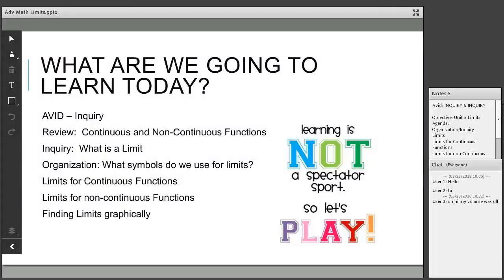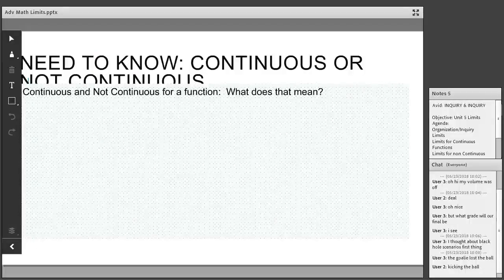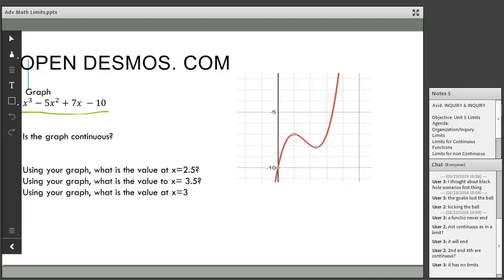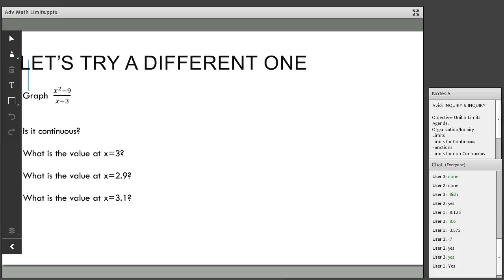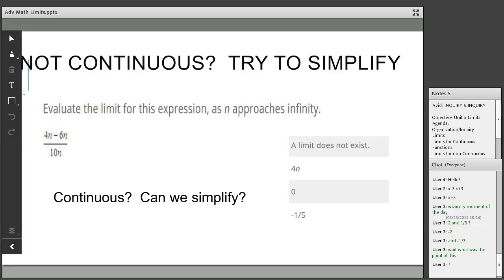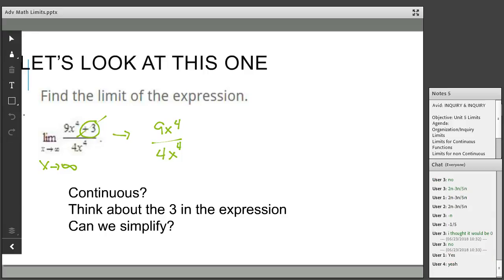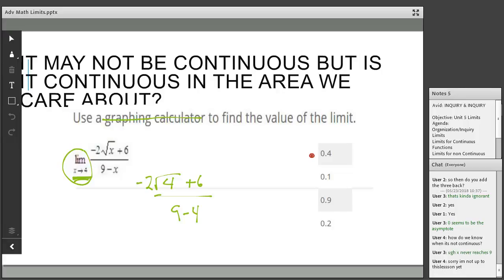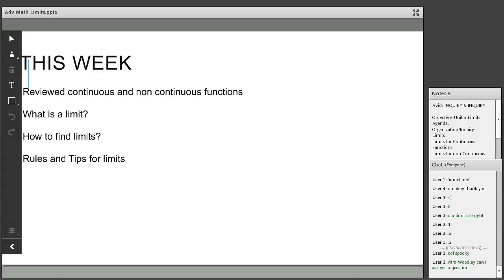Limits Unit 5 0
Introduction limits unit five